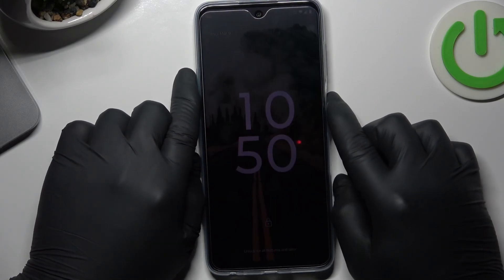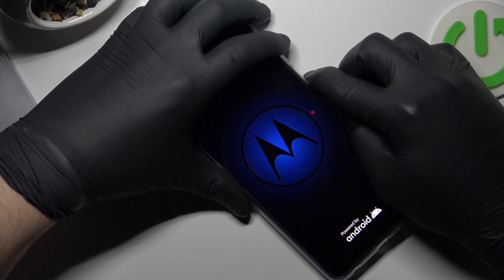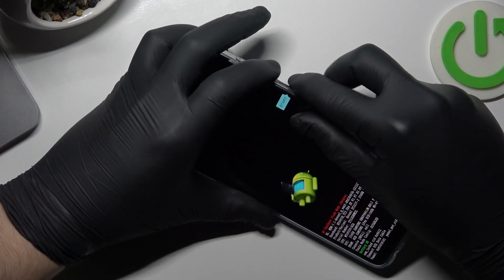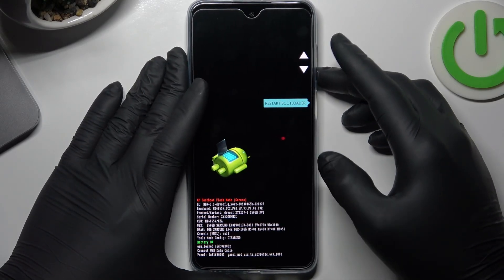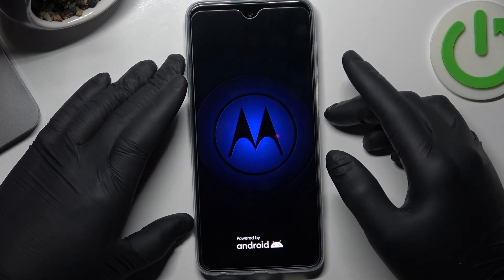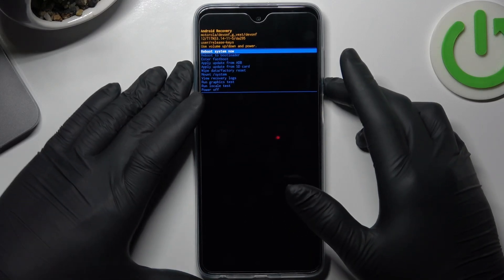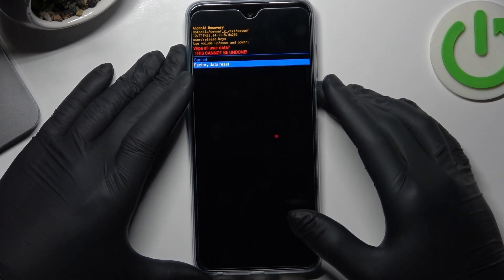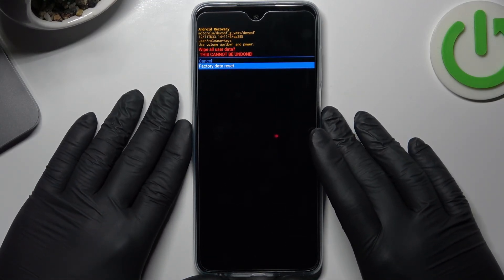How to Perform Factory Reset on Locked Motorola Phone? Wipe Data with No Pattern / Pin / Code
Hello! We have prepared this video for you! If you need to perform a factory reset on your Motorola Phone but don't have your password, don't worry! In this tutorial, we will show you how to perform a factory reset without a password. Your comments mean a lot to us and keep us motivated to produce more content.

How to perform a factory reset without a password on Motorola Phone?
How to restore Motorola Phone to its original settings?
How to erase all data from Motorola device?